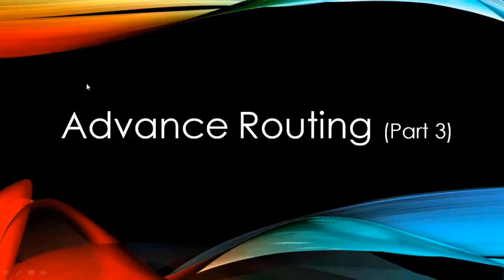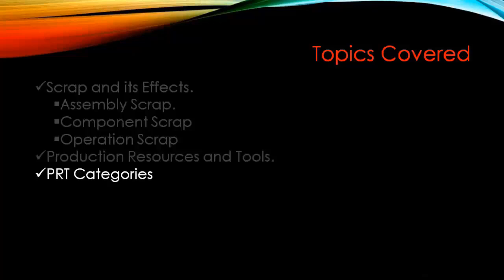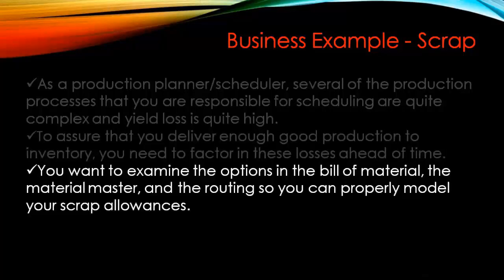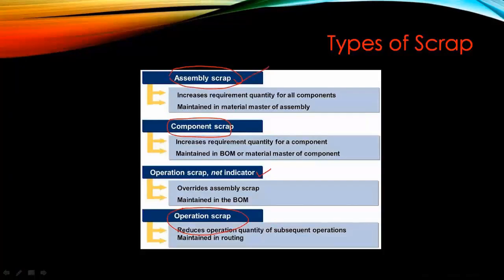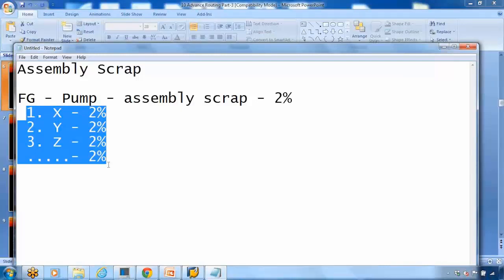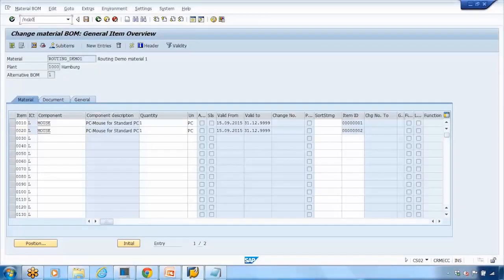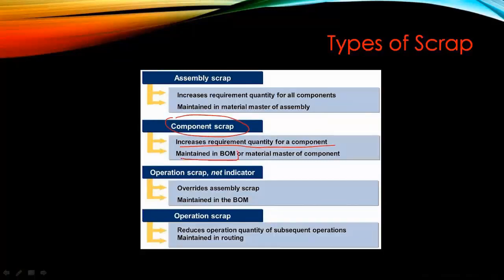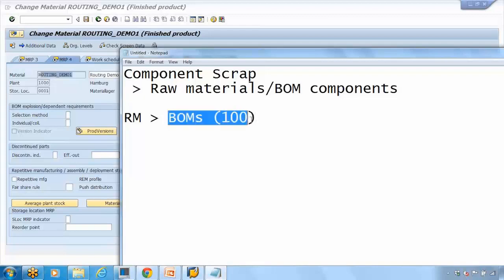SAP PP Training - Advance Routing 3 (Video 10) | SAP PP Production Planning